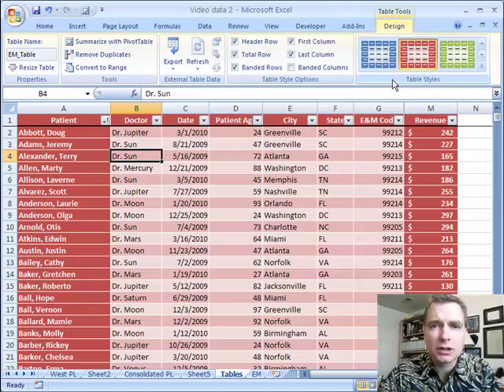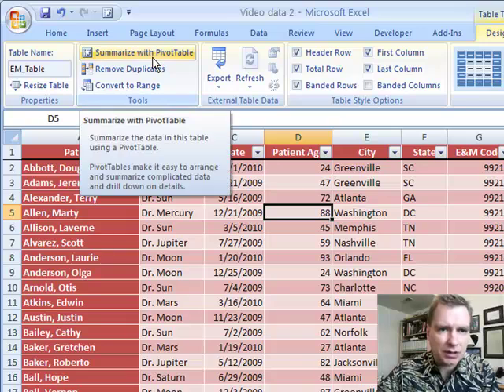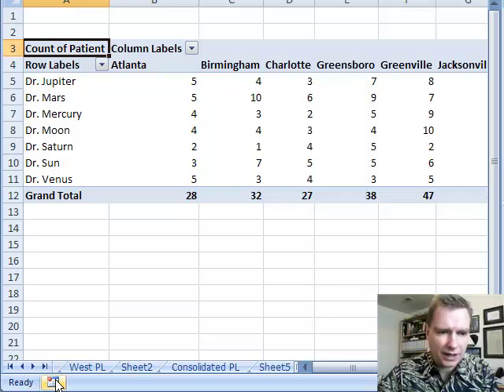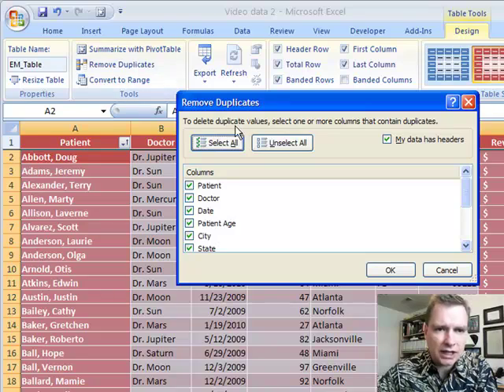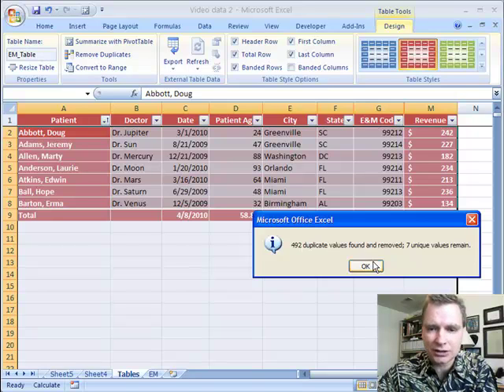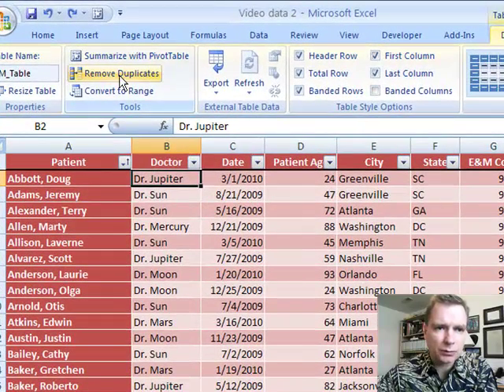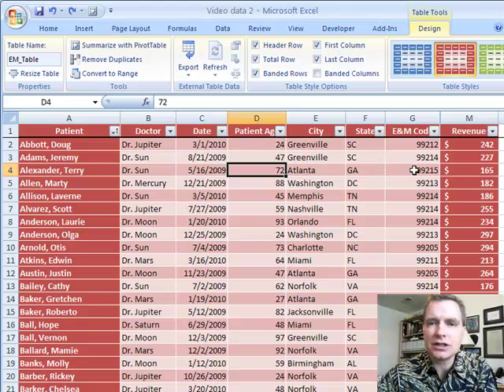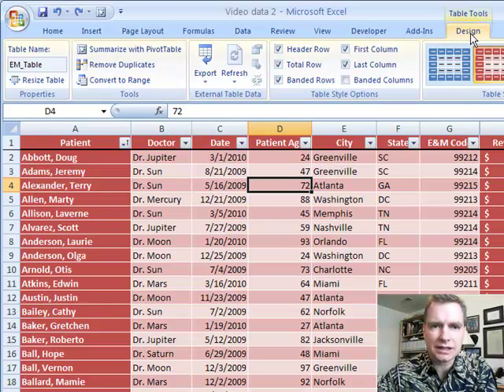Excel Video 42 Table Design Tools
Excel Video 42 demonstrates the three options in the Tools section of the Table Tools Design tab, in the Tools area.  First, there's an easy way to convert the table you've been working on to a Pivot Table.  Even if you've filtered the data in the table, Excel brings all of your data to the Pivot Table it creates.

The Remove Duplicates feature is a very helpful way to quickly find and remove duplicate entries in your data.  The menu will allow you to choose which fields to check for duplicates and Excel tells you at the end how many rows were removed.  I've found it helpful to remove any filters before removing duplicates.  Note that your data doesn't have to been in a table format to use remove duplicates.  I'll show you where to find remove duplicates in the Data tab.

Finally, if for whatever reason you don't need or want all of the table features we've been talking about, you can easily convert the table back to a basic Excel range of data.  The formatting stays, but the rest of the tools we've discussed (sorting, filtering, etc.) go away.

There's one more thing I want to show you about tables.  We'll talk about structured references in Excel Video 43.